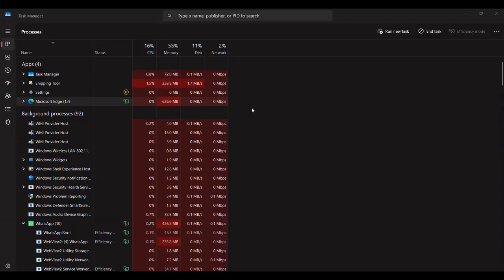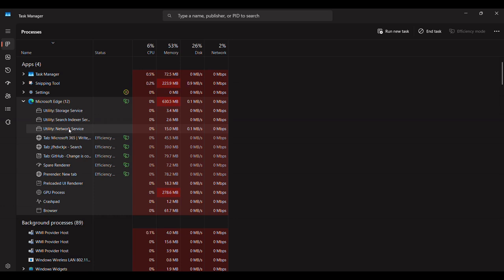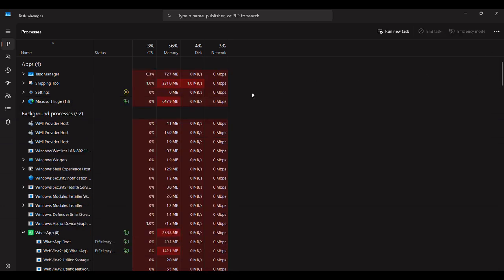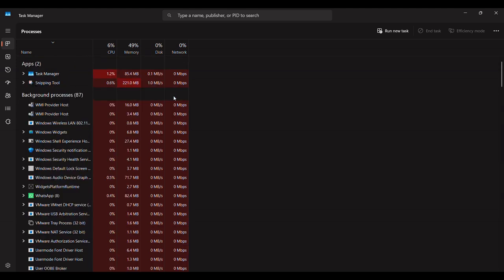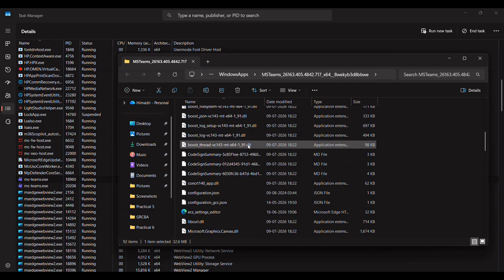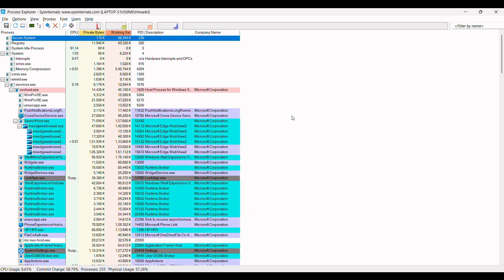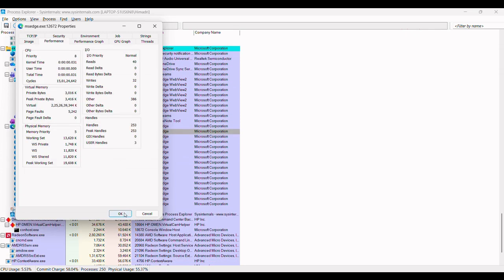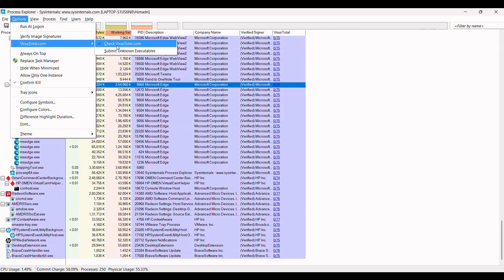Practical 6: Process Investigation | Full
In this hands-on practical, you'll learn how to investigate running processes using Windows Task Manager and Microsoft Process Explorer. You'll understand process behavior, analyze CPU, Memory, Disk, and Network usage, verify digital signatures, use VirusTotal integration, and learn the basics of identifying suspicious processes through real-world investigation techniques.